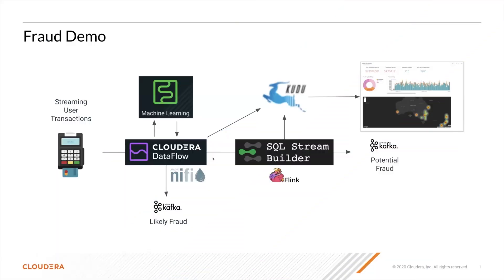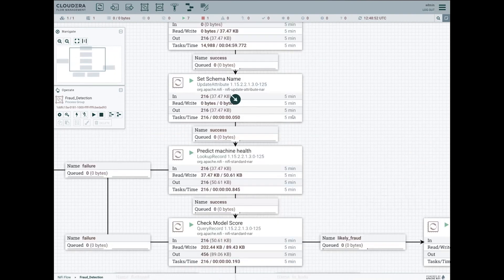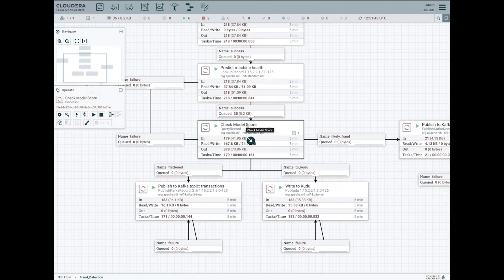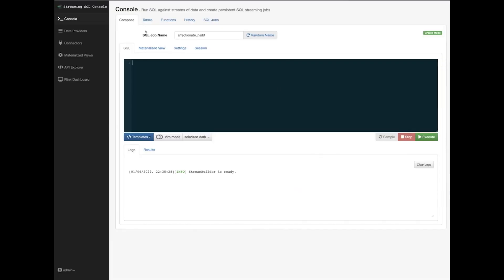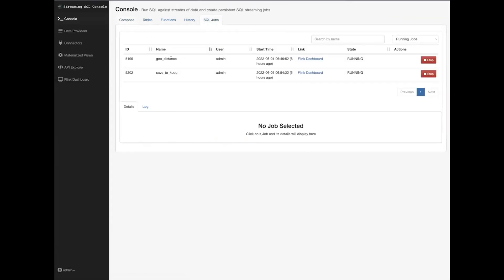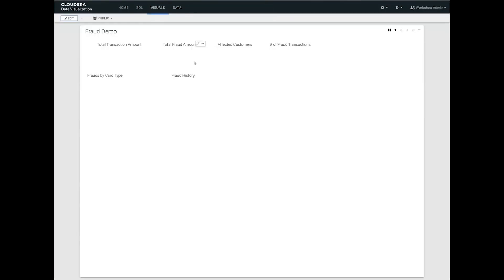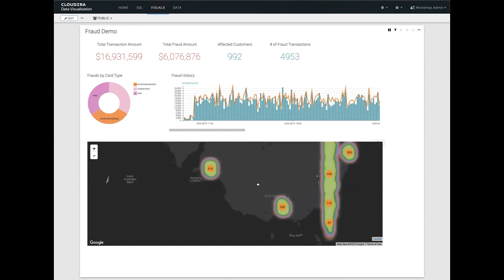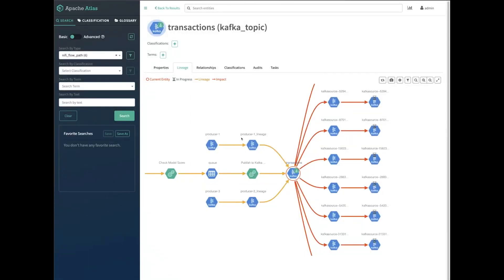Fraud Detection with Cloudera Stream Processing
This video shows how Cloudera DataFlow powered by Apache NiFi solves the first-mile problem by making it easy and efficient to acquire, transform, and move data so that we can enable streaming analytics use cases with very little effort. It will also briefly discuss the advantages of running this flow in a cloud-native Kubernetes deployment of Cloudera DataFlow. Then, we will explore how we can run real-time streaming analytics using Apache Flink, and we will use Cloudera SQL Stream Builder GUI to easily create streaming jobs using only SQL language (no Java/Scala coding required). We will also use the information produced by the streaming analytics jobs to feed different downstream systems and dashboards.